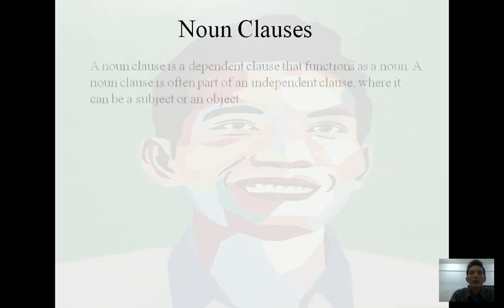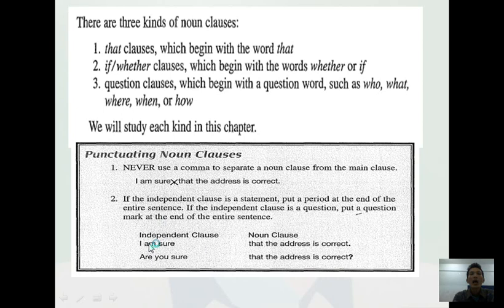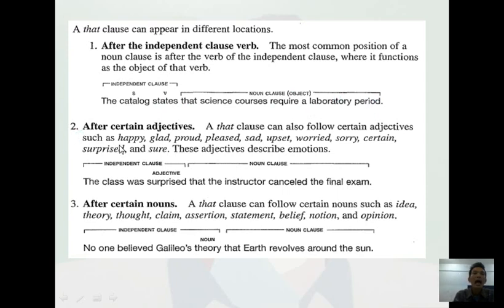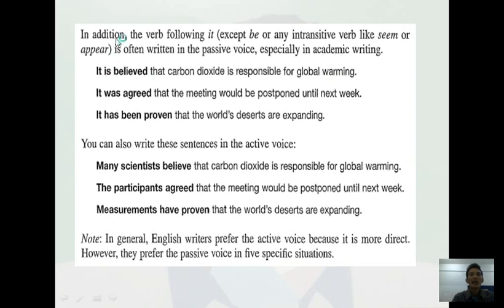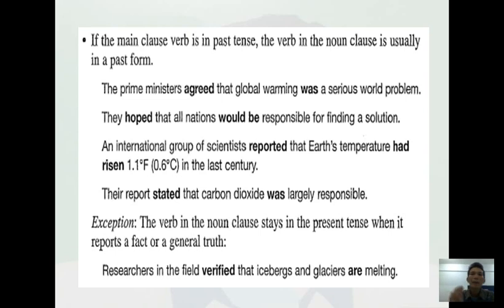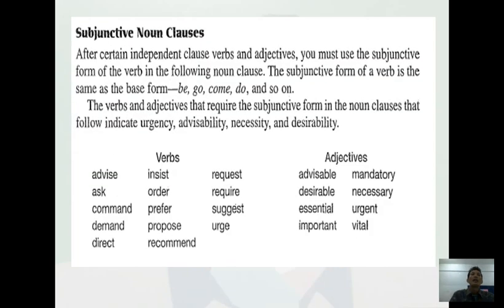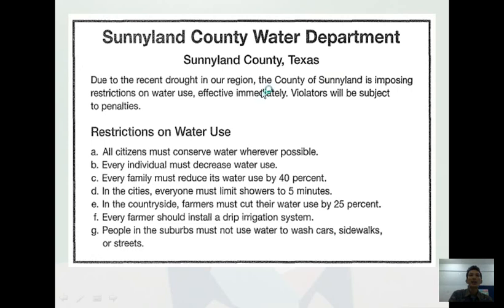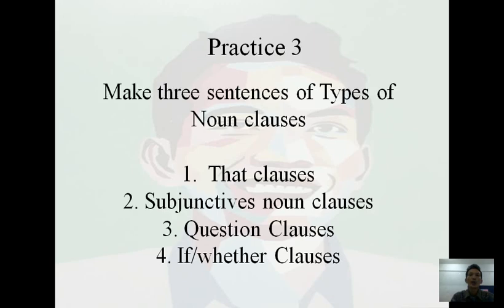Noun Clauses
The list of English Materials

Multimedia

Administrasi

Thanks...